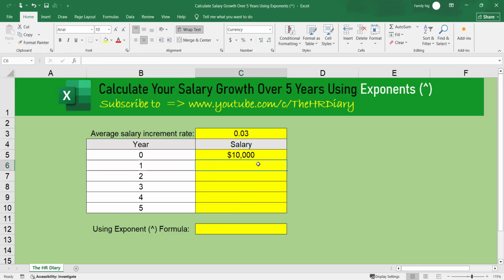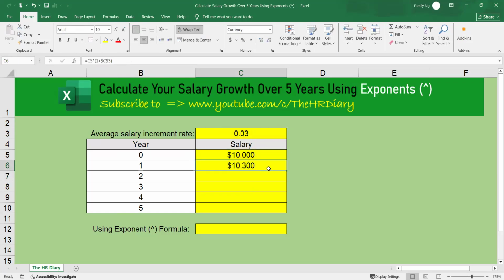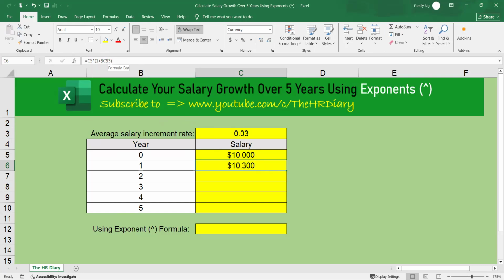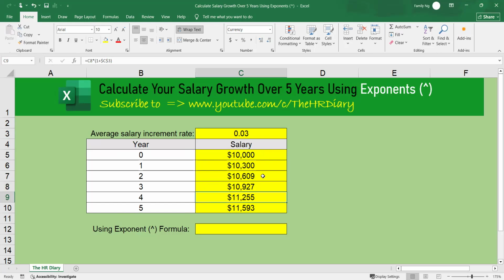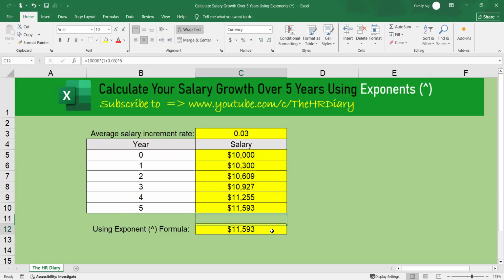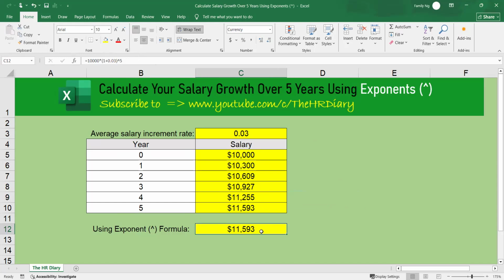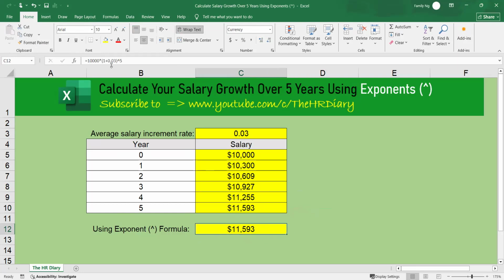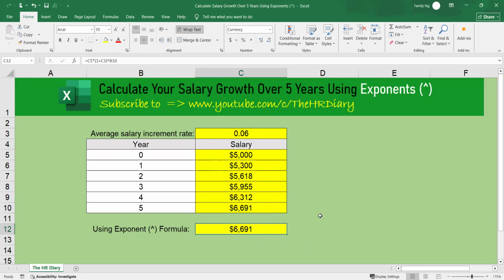Calculate Salary Growth Over 5 Years Using Exponents ^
Calculate Your Salary Growth Over 5 Years Using Exponents (^)

Do want to see how much your salary can grow in the next 5 years? In this video, I’ll first show you how to calculate it step by step mathematically in Excel. Then, I’ll demonstrate how a single exponential formula, using the Exponent (^) symbol, can calculate your future salary instantly. The ^ symbol means “to the power of,” which is a way to show repeated multiplication. Curious? Let’s dive in!